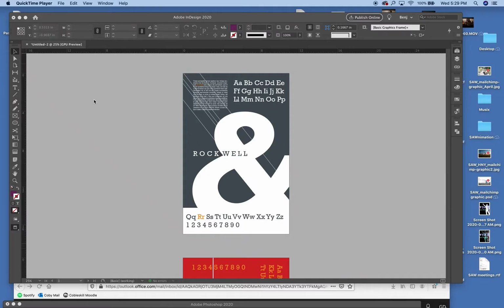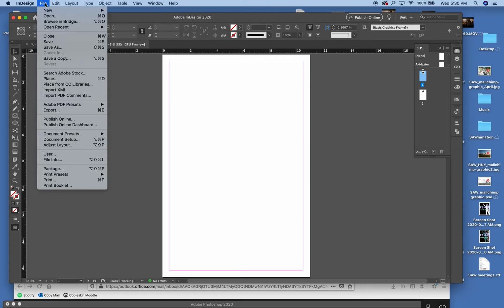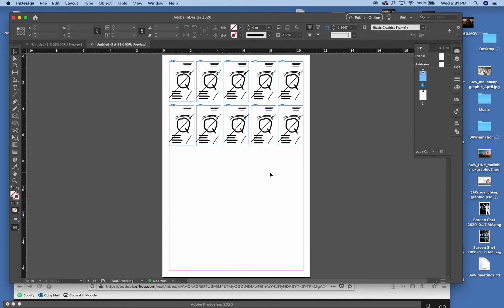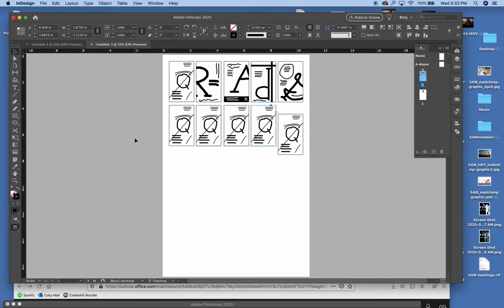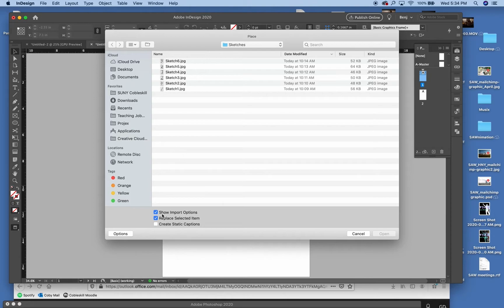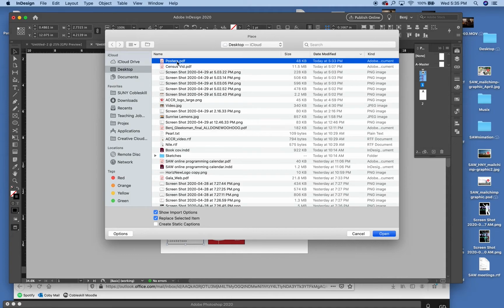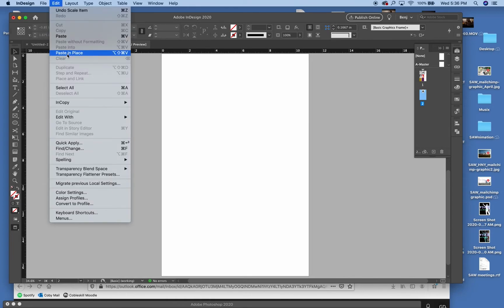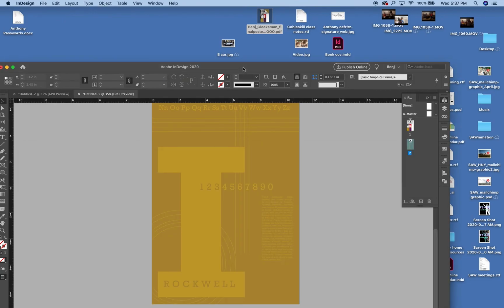GART 151 Final Submission Demo